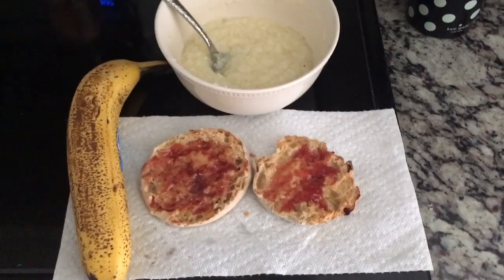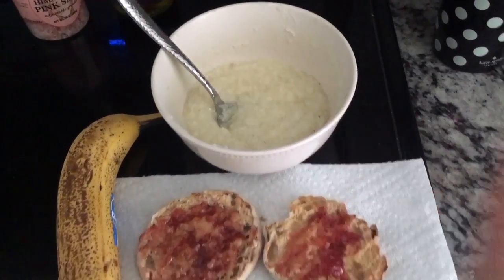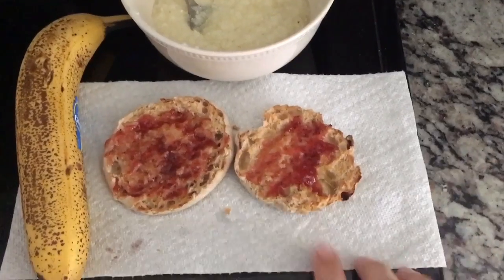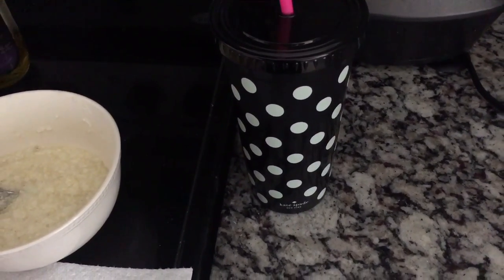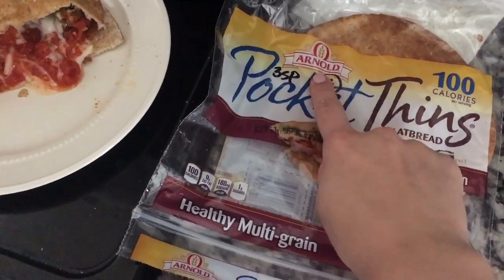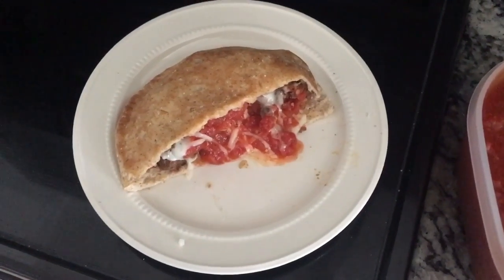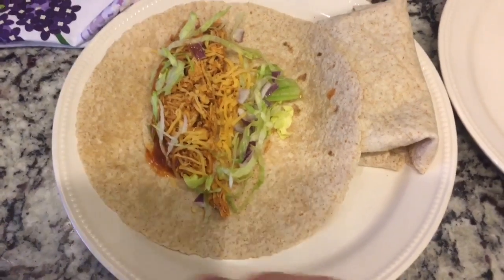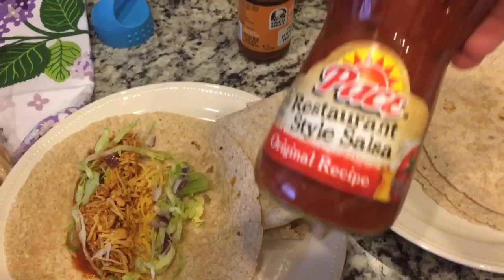DITL on Weight Watchers 5/13 | Simply Filling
Instagram and WWConnect:  Mollyebelle